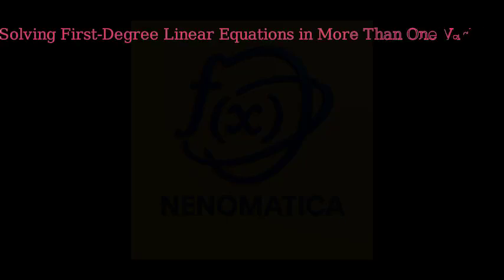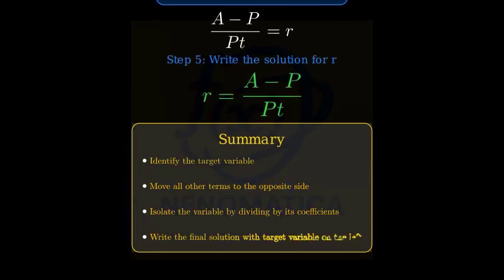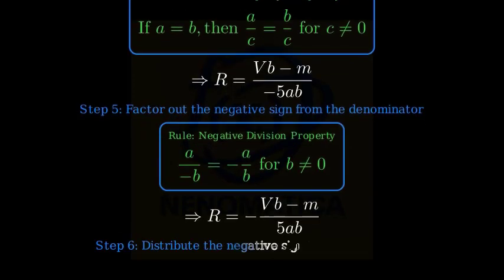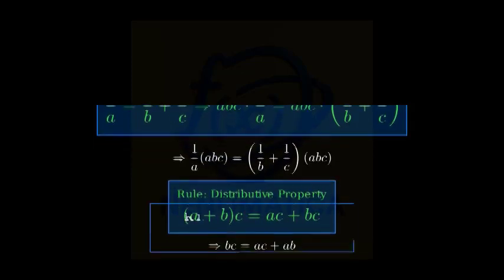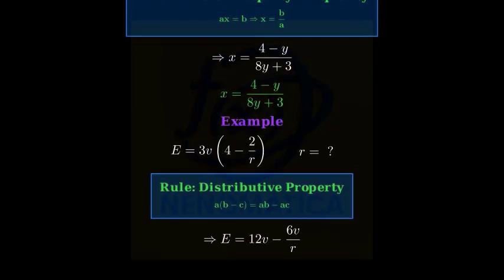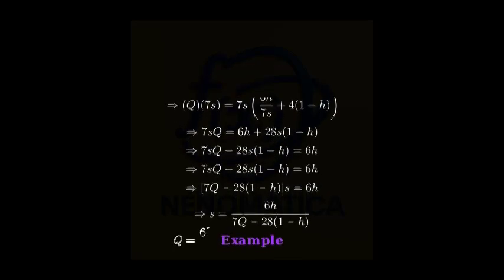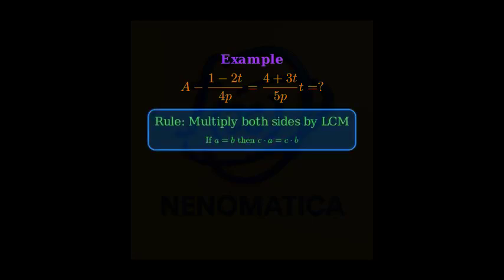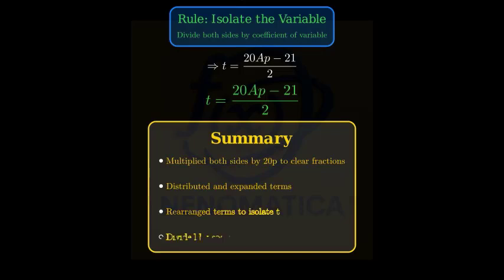linear Expressions 3: Solving Multi-Variable Linear Equations | NENOMATICA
Dive into NENOMATICA’s latest module on Linear Expressions, where students explore how to set up and solve Multi-Variable Linear Equations with clarity and precision. This video breaks down complex systems into step-by-step strategies, helping learners identify coefficients, isolate variables, and apply substitution or elimination methods effectively.

By leveraging real-world examples and interactive explanations, this Linear Expressions lesson transforms abstract algebraic concepts into practical problem-solving skills. Whether you’re new to multi-variable equations or seeking to refine your technique, NENOMATICA’s approach ensures you build a strong foundation and gain confidence tackling simultaneous equations.